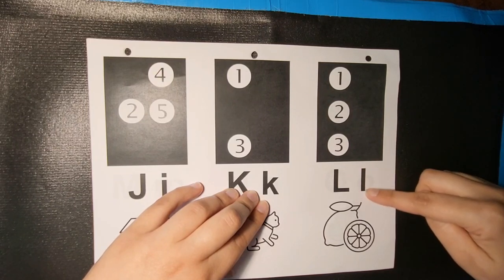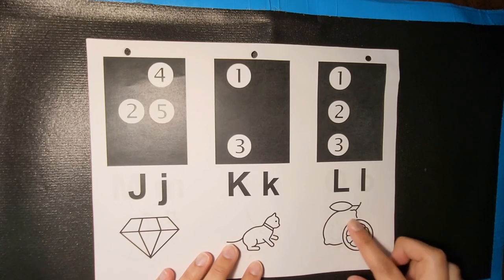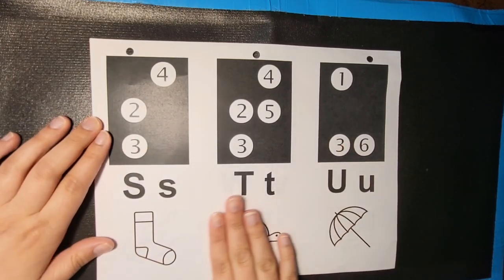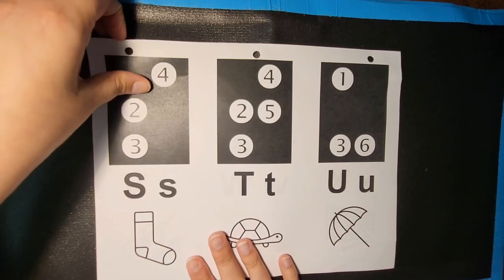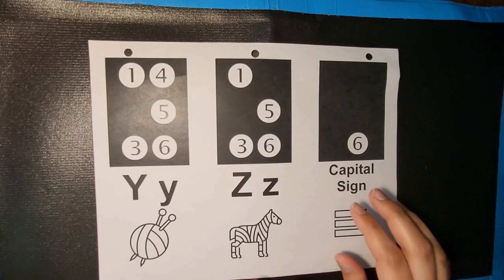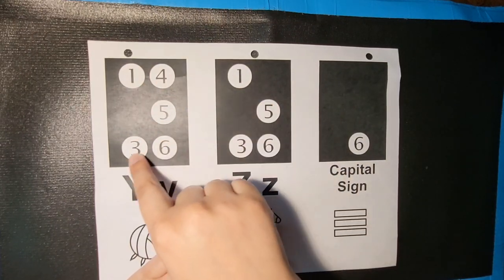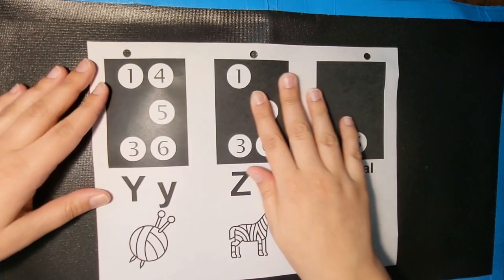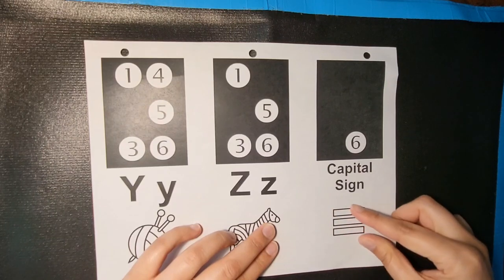Soothing Braille Lesson | ASMR-ish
Relax with me as I take you through the alphabet and talk to you about the Braille code.